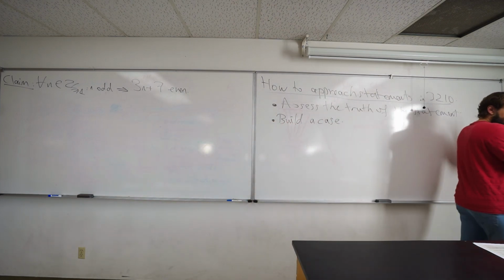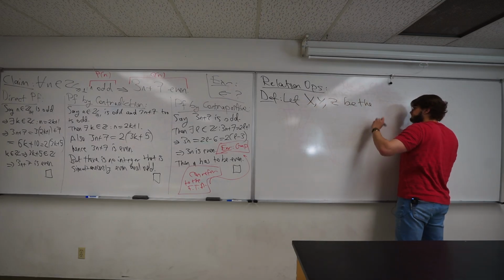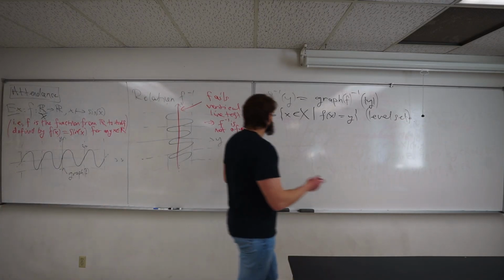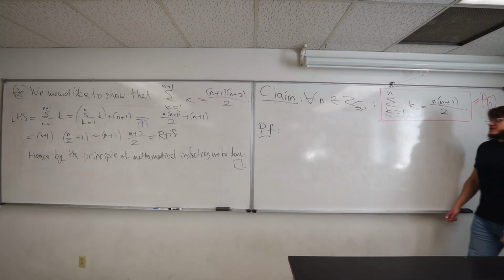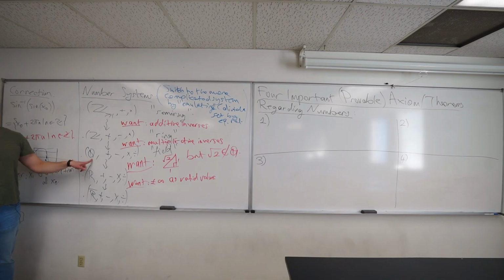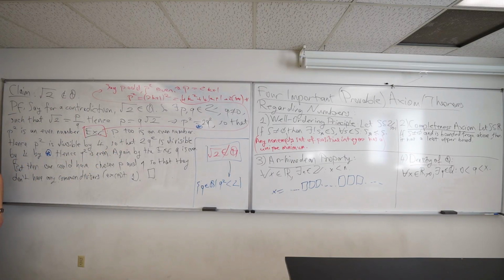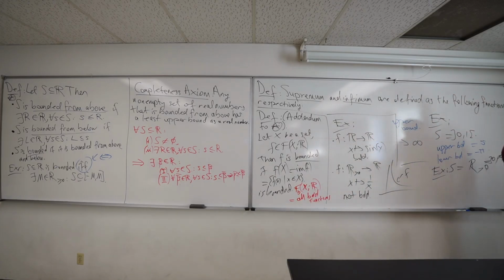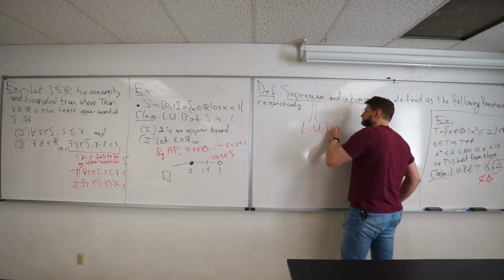Reals | MATH 3210-004 SPRING 2026 Week 2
Table of Contents:

00:00:00 1 of 4
00:01:12 psets and how to approach statements in 3210
00:15:28 exercise: does the converse of the following claim hold?
00:15:46 claim: if n is an odd positive integer, then 3n+7 is even
00:16:29 recap: direct proof of claim
00:21:21 proof by contradiction of claim
00:25:13 proof by contrapositive of claim
00:27:45 exercise: fix the gap in proof by contrapositive (e.g. by referring to the Fundamental Theorem of Arithmetic)
00:29:58 paranoia
00:32:23 recap: relation
00:33:16 relation ops: domain, image, relational inverse, composition, restriction, image of subset
00:35:10 notation: "x R y" = " (x,y) in R "
00:35:36 example: family gathering, "related to", "sibling of", "father of"
00:36:07 relation ops continued
00:43:36 all relation ops apply to functions also
00:43:51 exercise: If R = graph(f) and S = graph(g), then SoR = graph(gof)
00:46:02 warning: f^{-1} typically stands for graph(f)^{-1}, and it need not be the graph of a function
00:48:13 example: f = sin from R to R
00:48:51 2 of 4
00:50:43 example continued
01:02:23 more on the "element of" symbol
01:04:25 proof by mathematical induction
01:06:45 claim: sum of integers from 1 to n is n(n+1)/2
01:09:24 proof of claim by mathematical induction
01:24:23 discussion of claim
01:25:38 direct proof of claim
01:29:58 discussion of the proof of claim by induction
01:30:48 exercise: sum of p-th powers
01:35:28 discussion of equality and definition
01:37:05 preview: number systems
01:39:11 3 of 4
01:40:56 correction and exercise
01:43:48 number systems
01:51:28 flavors of analysis / calculus
01:52:50 emulation; dividing a set by an equivalence relation
01:55:41 four important (provable) axiom/theorems regarding numbers
01:55:50 well-ordering principle
01:58:53 completeness axiom
02:00:46 difference between Q and R
02:03:04 Archimedean property
02:04:37 density of rationals
02:06:44 discussion of the Archimedean property and density of rationals
02:09:57 claim: squareroot 2 is not a rational number
02:12:17 proof
02:21:08 discussion of proof
02:24:20 upper bound for a set of real numbers
02:25:18 discussion on order of logical quantifiers
02:27:34 4 of 4
02:28:26 preview: supremum and infimum
02:28:58 subset of reals bounded from above
02:29:18 heuristics
02:30:13 example
02:31:02 subset of reals bounded from below
02:31:08 heuristics
02:31:27 examples
02:32:31 bounded subset of reals
02:32:42 iff = if and only if
02:33:31 exercise
02:33:37 bounded function
02:36:49 examples
02:38:17 F_b(X;R)
02:38:57 preview: maximum principle
02:40:48 discussion of the Completeness Axiom
02:49:51 exercise
02:56:28 discussion of exercise
03:00:53 preview: logical negation
03:01:59 example [correction: "density of rationals" instead of "Archimedean property"]
03:09:26 preview: least upper bound (aka supremum) versus maximum
03:10:23 example
03:17:08 [correction: "no class on Monday, continue on Tuesday"]

Thumbnail Art by:
Lindsay Wilson